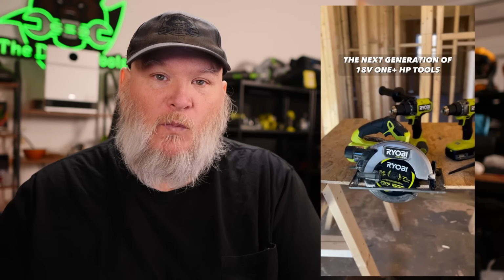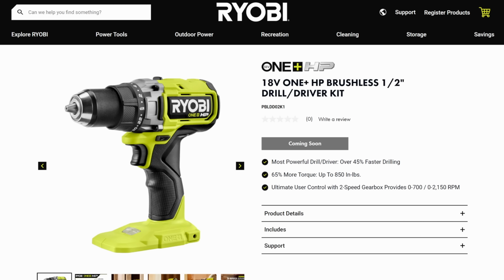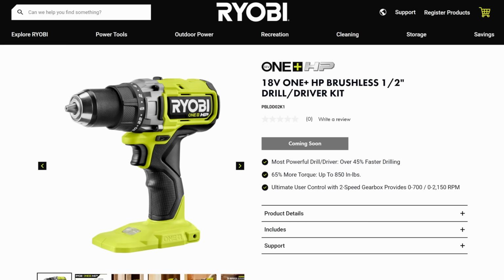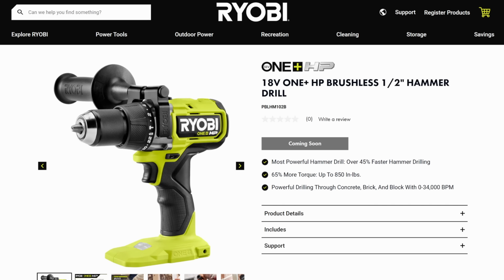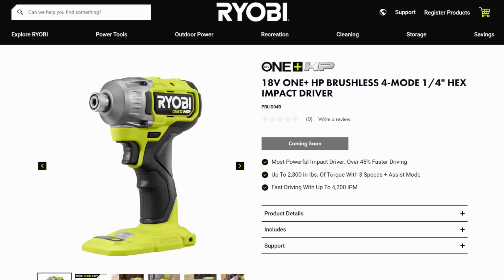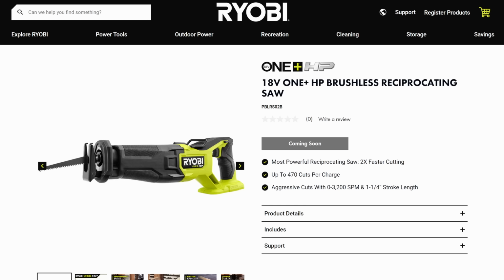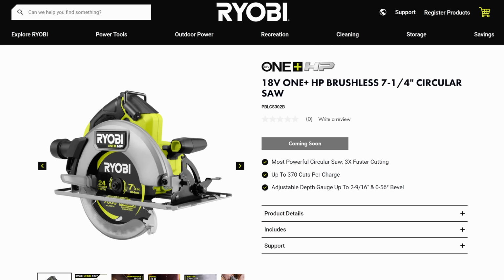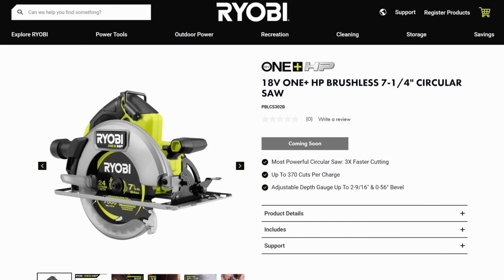New Second Gen HP Tools Just Released from Ryobi!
Ryobi just announced the launch of their second generation of HP 18V power tools!

Be Part of the Den!

Connect on Social Media!